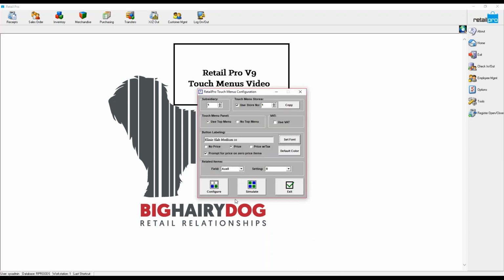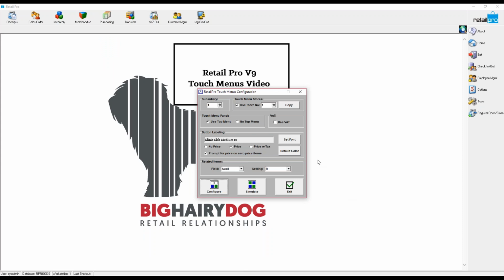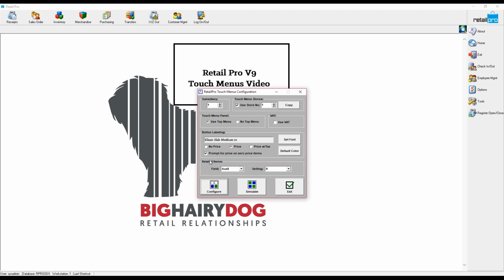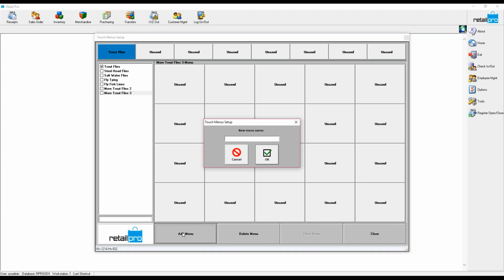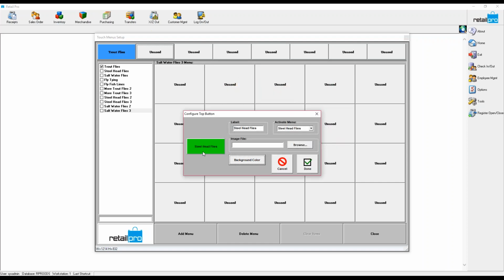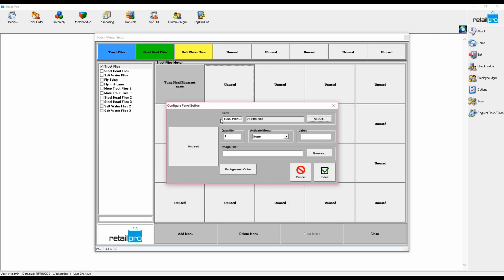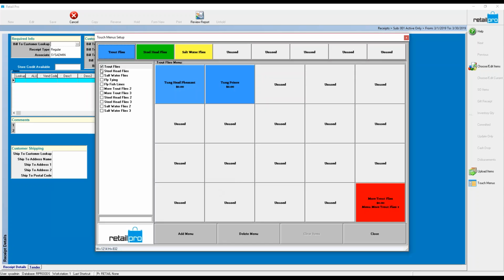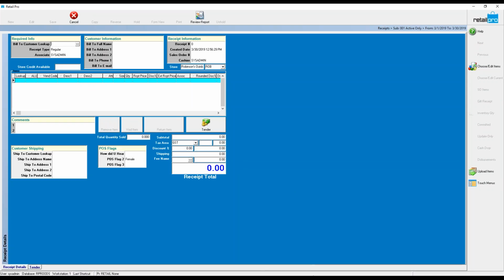Retail Pro Touch Menus V9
This video will show you how to set up your v9 touch menus